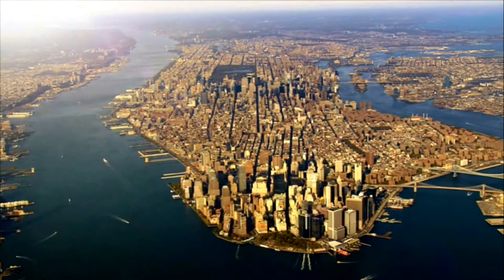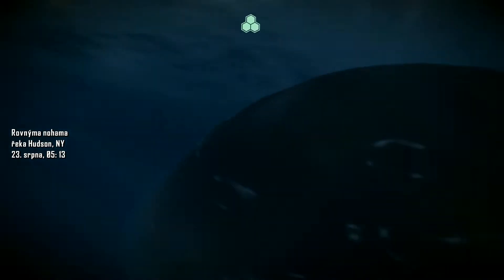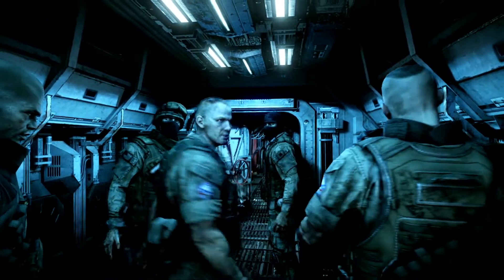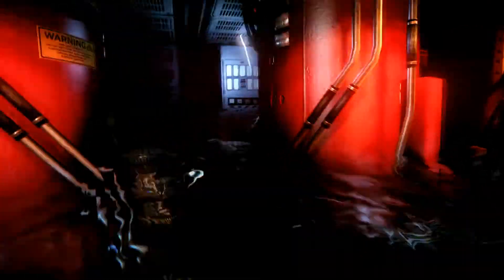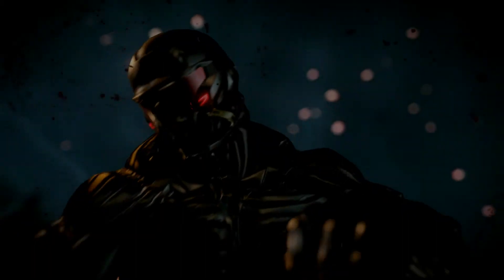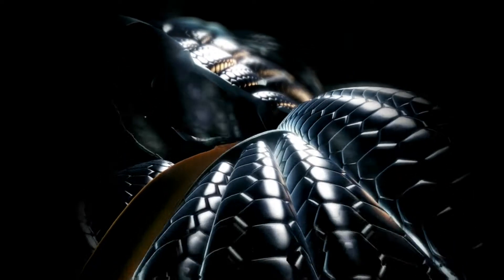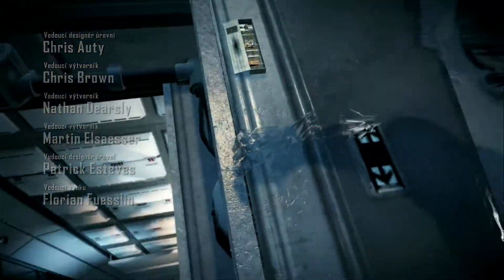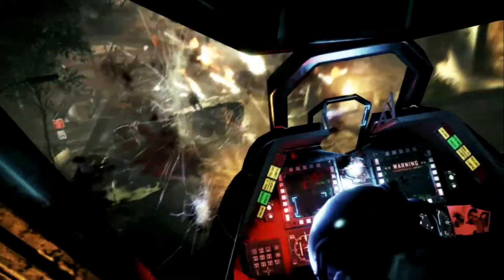Crysis 2 First 20 minutes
Whats up guys here is the first 20 minutes of Crysis 2.